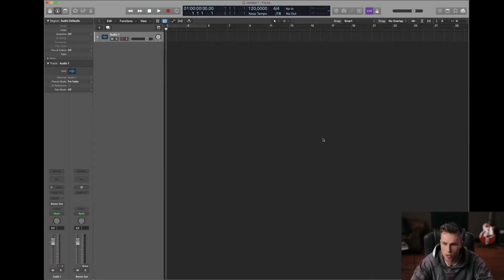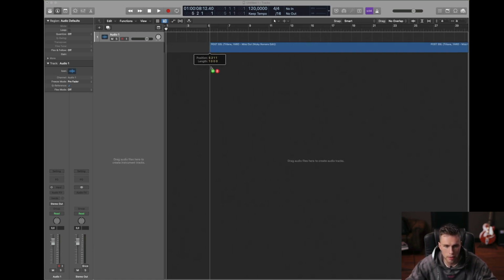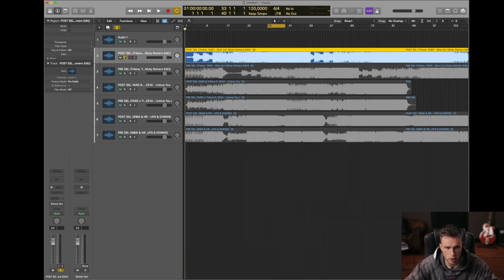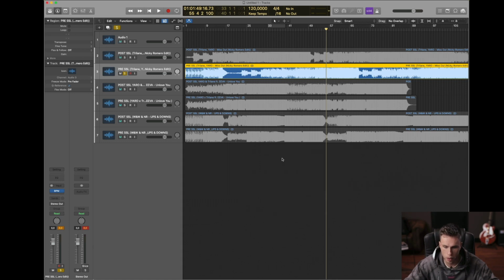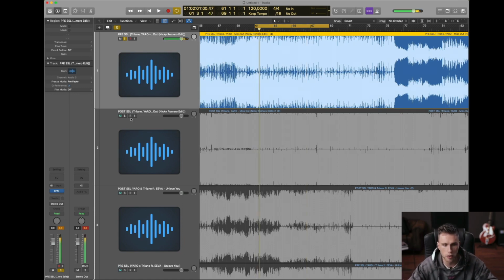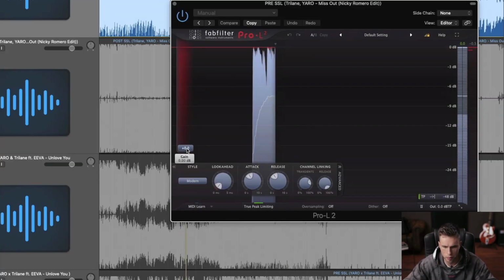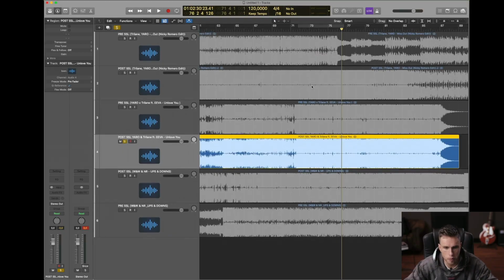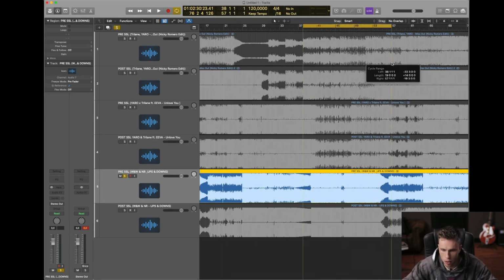42 Getting Started